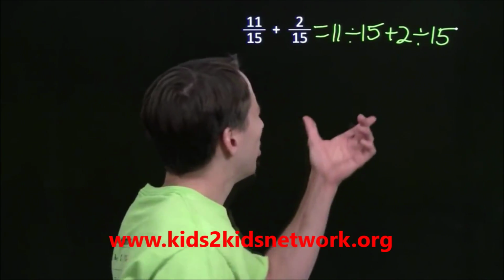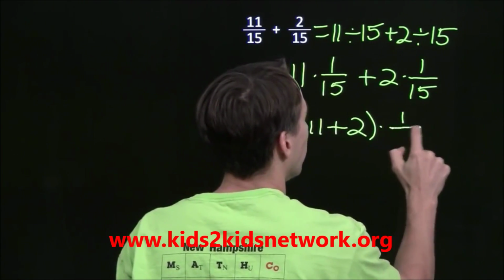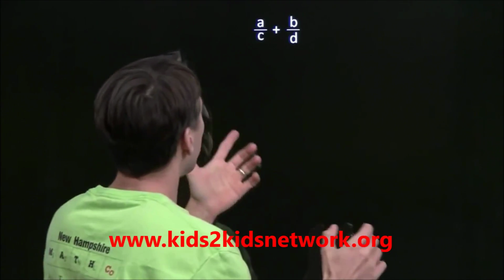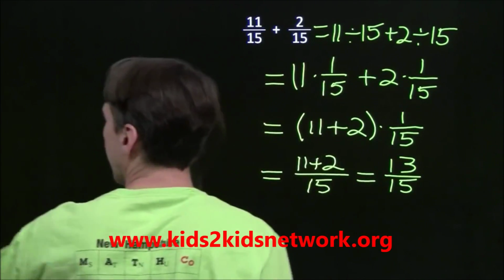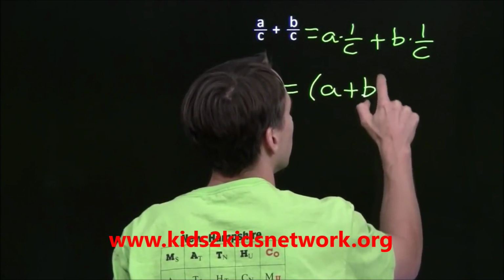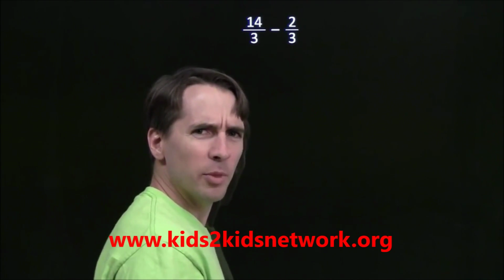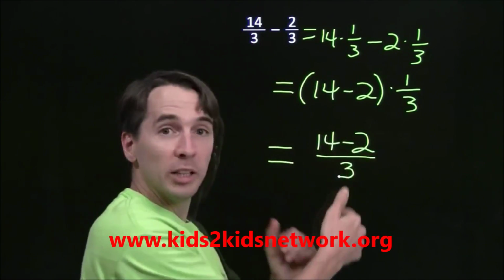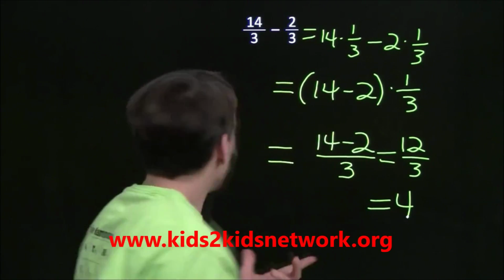10 Adding Fractions with the Same Denominator